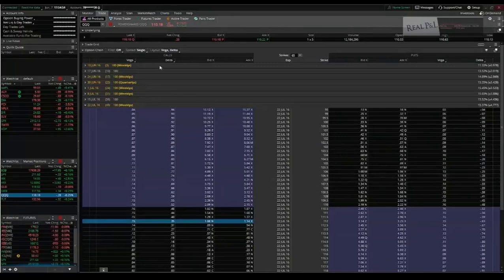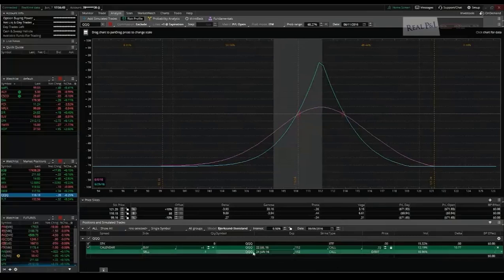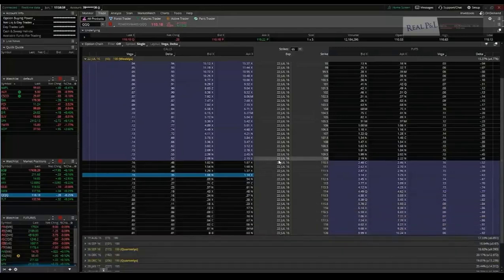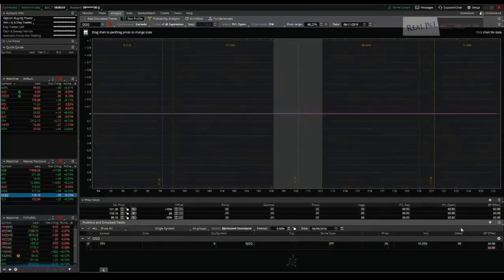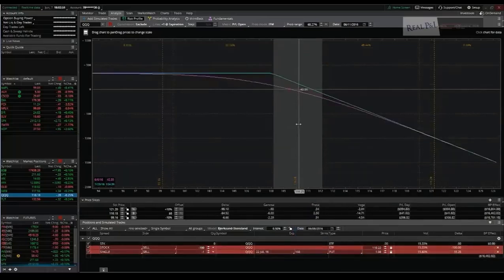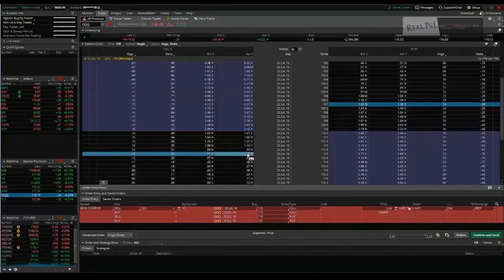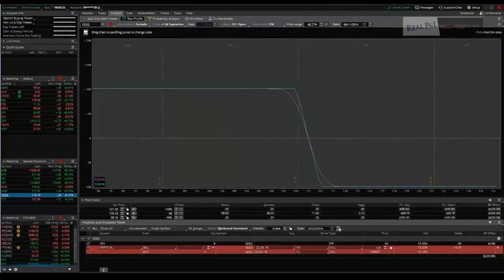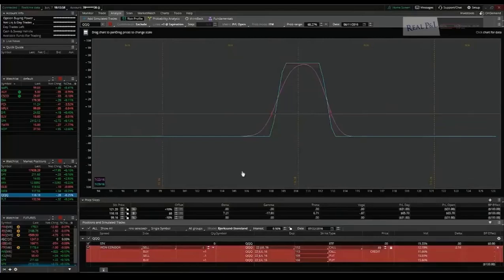Lesson 7 Primer Multi Legged Option Strategies